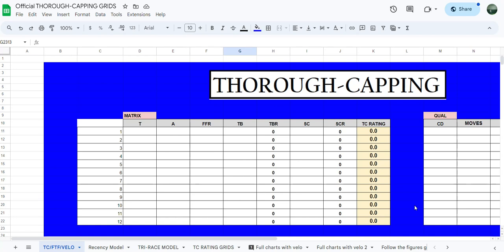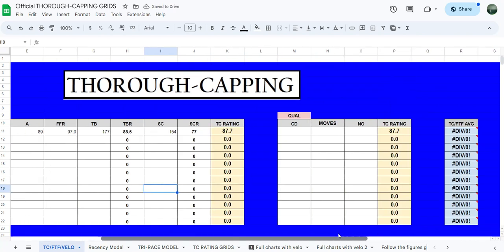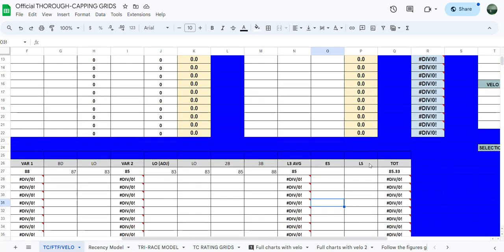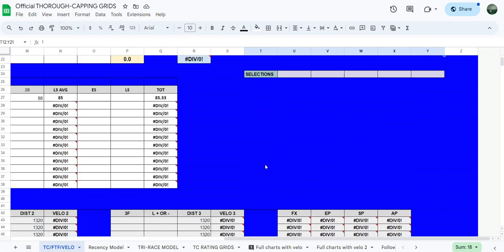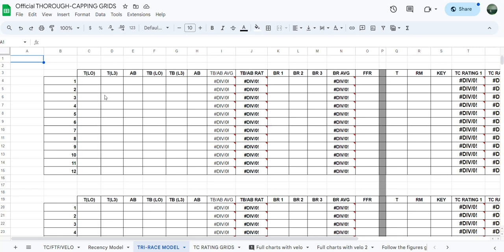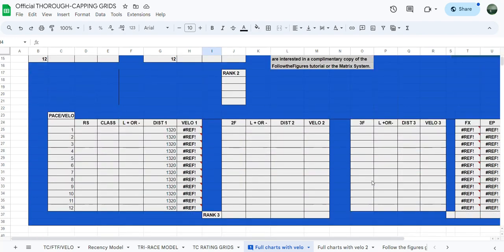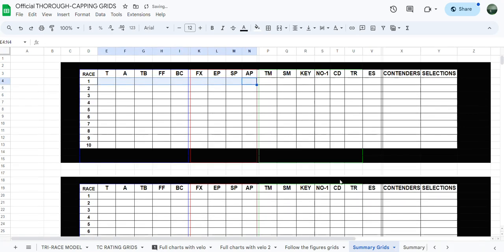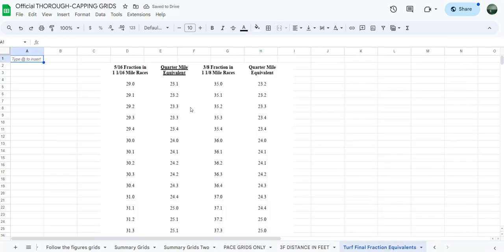Thorough Capping New addition to the Grids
TC/FTF/VELO grid added to the TC Deluxe grid download

Join the Thorough-Capping team.